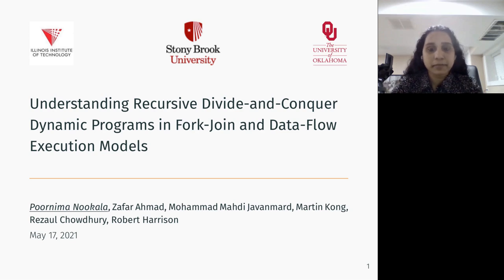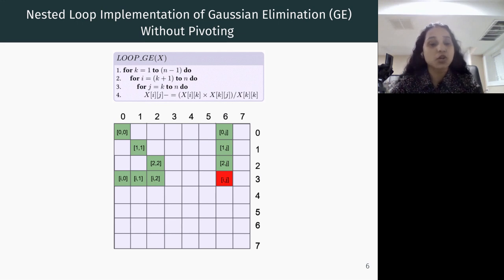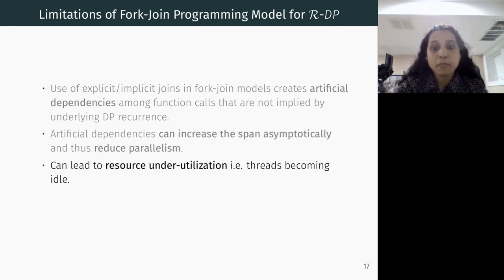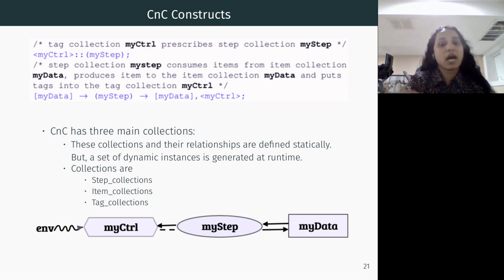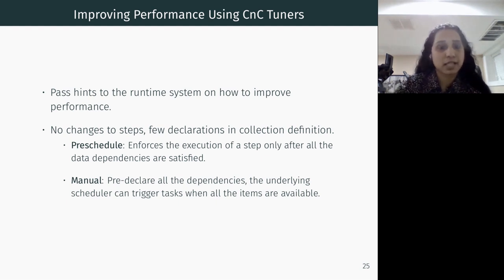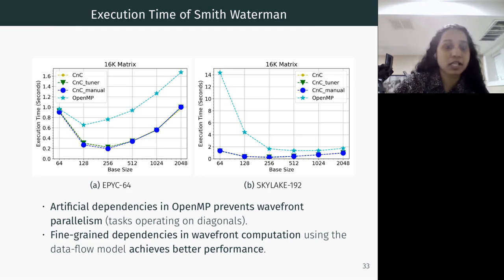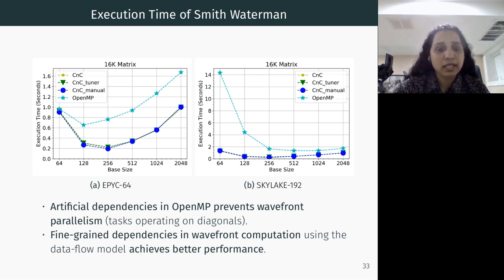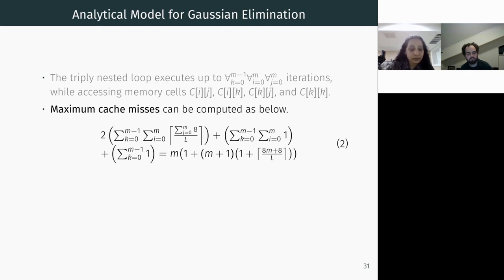HIPS 2021 Understanding Recursive Divide-and-Conquer Dynamic Programs in Fork-Join and Data-Flow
Paper by Poornima Nookala, Zafar Ahmad, Mohammad Mahdi Javanmard, Martin Kong, Rezaul Chowdhury and Robert Harrison
Speaker: Poornima Nookala is a PhD candidate in the Department of Computer Science at the Illinois Institute of Technology and a Senior Research Support Specialist at Institute of Advanced Computational Science (IACS) at Stony Brook University. Her research interests include parallel programming models and runtime systems for extreme-scale supercomputing systems, computer architecture, cloud computing systems, data-intensive computing, and big-data sciences. She is particularly interested in bridging the gap between software and hardware layers for enabling both functionality and performance, as well as questioning assumptions made by the software stacks we use today.